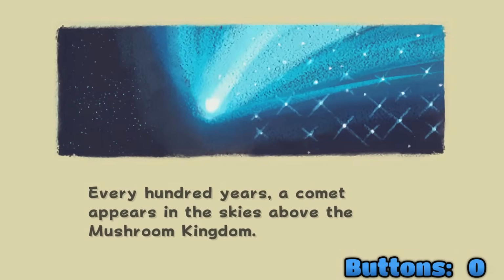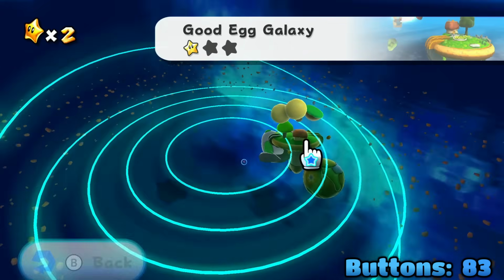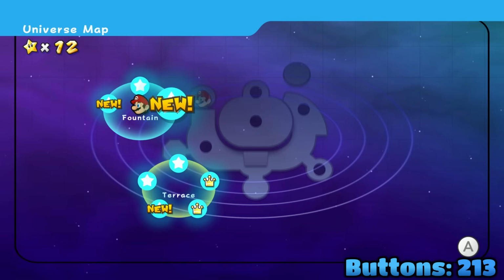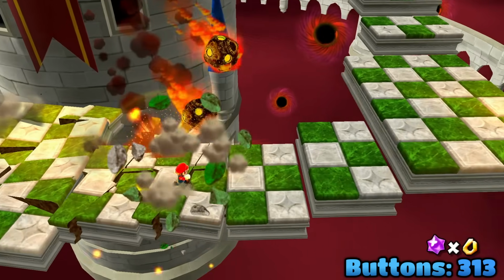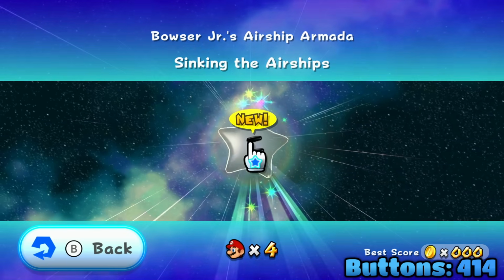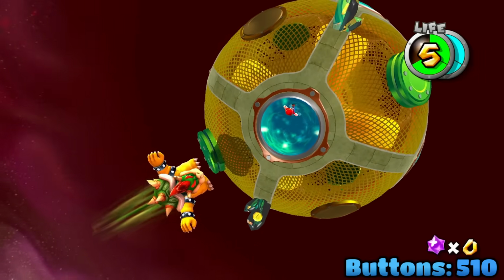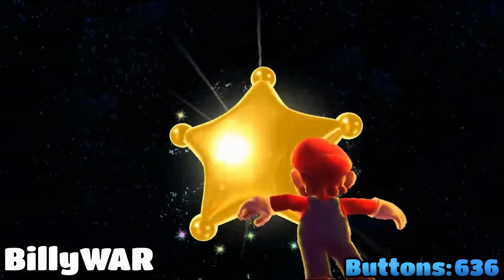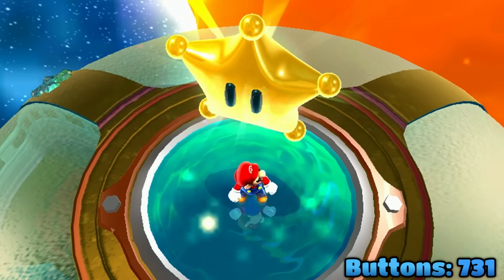How Many Button Presses Do You Need to Beat Mario Galaxy?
CHAPTERS:
0:00 - Intro
0:21 - Gateway Galaxy
3:15 - Good Egg Galaxy
4:56 - Honeyhive Galaxy
6:38 - Bowser Jr's Robot Reactor
7:35 - Space Junk Galaxy
9:07 - Prankster Comets
10:00 - Battlerock Galaxy
12:02 - Bowser's Star Reactor
12:46 - Beach Bowl Galaxy
14:41 - Ghostly Galaxy
16:09 - Bowser Jr's Airship Armada
16:47 - Buoy Base Galaxy
17:29 - Gusty Garden Galaxy
17:56 - Freezeflame Galaxy
19:40 - Bowser's Dark Matter Plant
20:21 - Gold Leaf Galaxy
22:02 - Sea Slide Galaxy
23:38 - Bowser Jr's Lava Reactor
24:15 - Deep Dark Galaxy
25:37 - Melty Molten Galaxy
27:17 - Bowser's Galaxy Reactor
28:05 - Montage/Summary

This video wouldn't have been possible without these amazing people, so a HUGE thank you to: